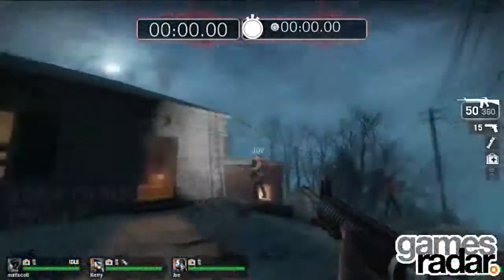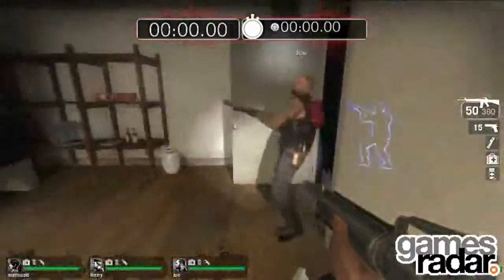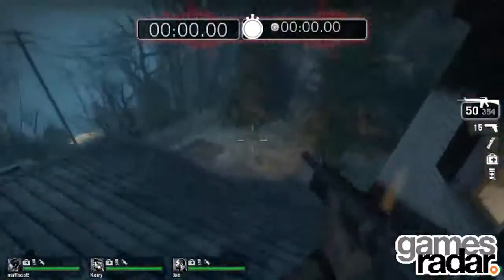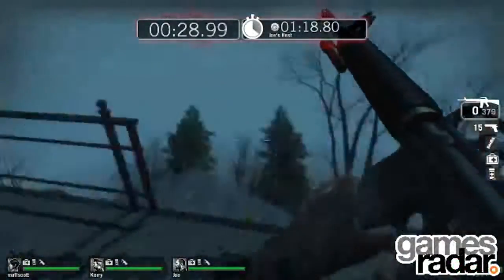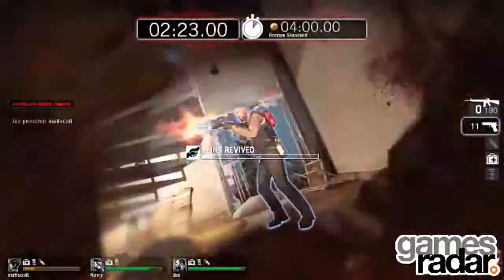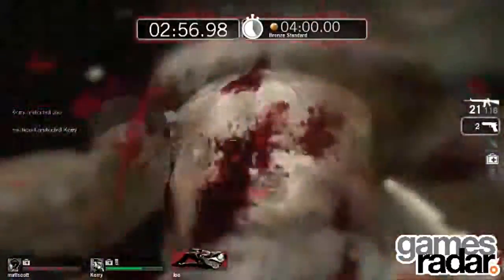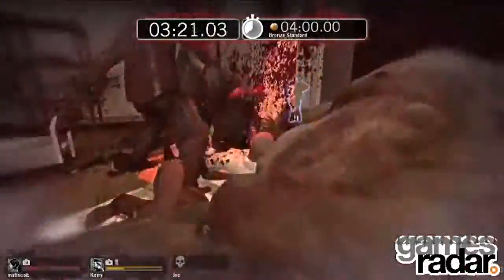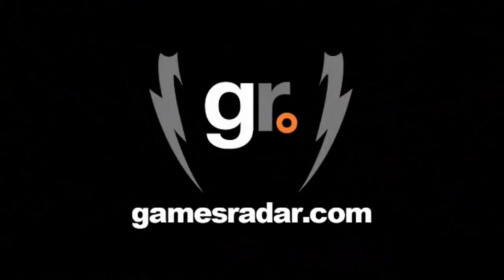Left 4 Dead Survival Mode Valve plays new map, part 1 HD